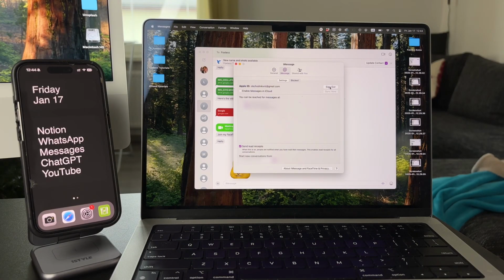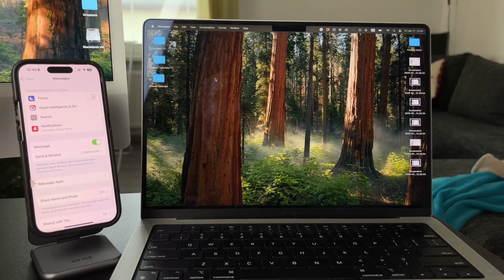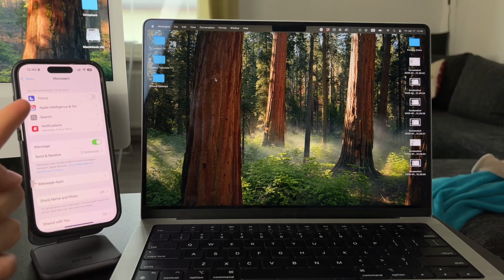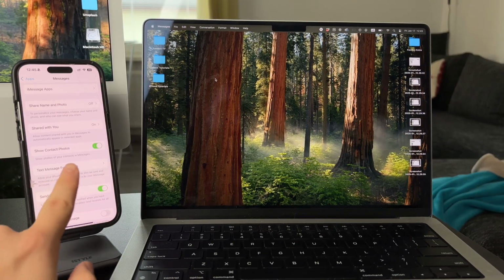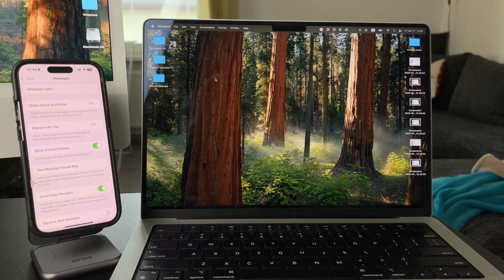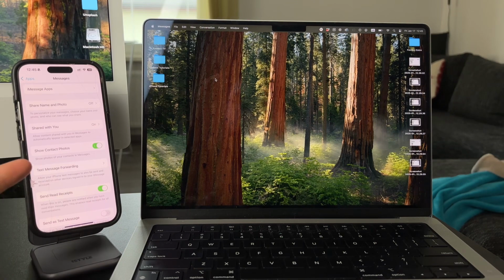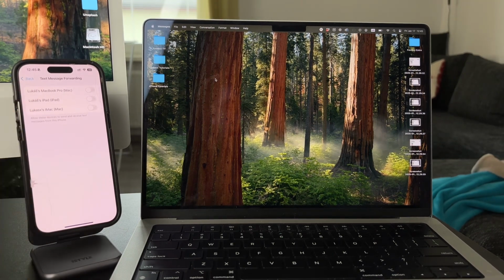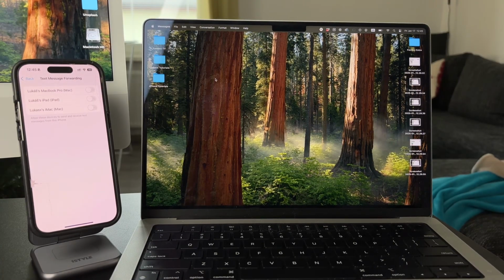How to Take My Messages Off My Macbook (tutorial)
In this video, we’ll show you how to remove your messages from your MacBook. Learn the steps to delete messages or sign out of your account to ensure your conversations are no longer visible on your device.